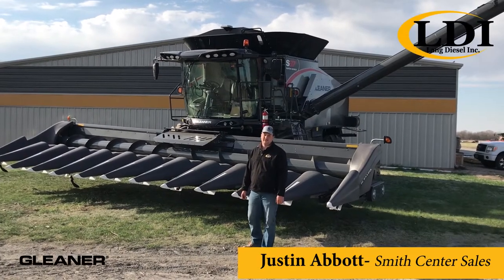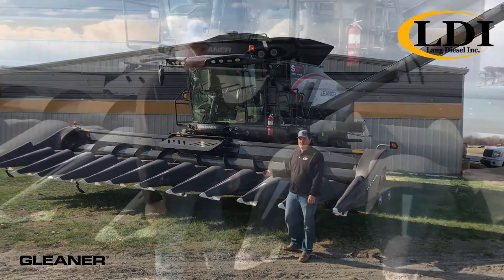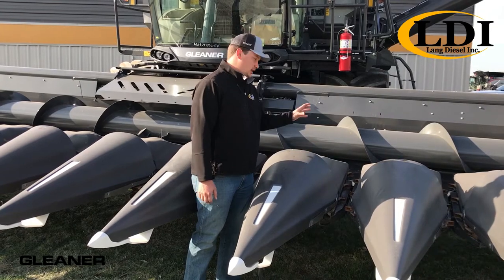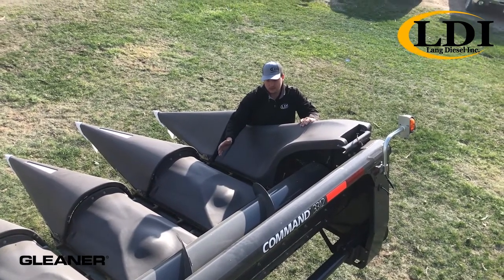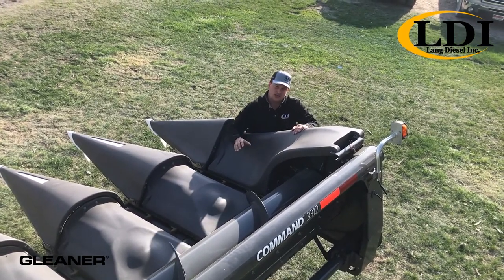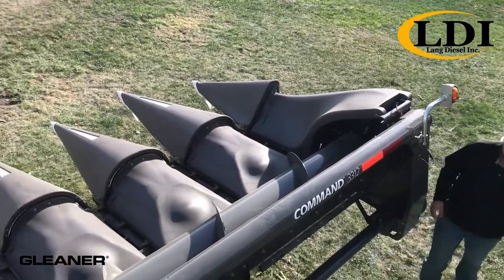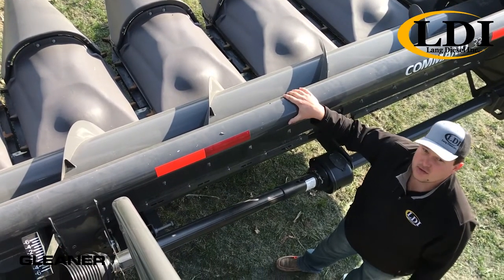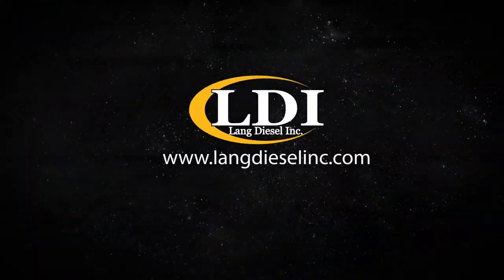Gleaner 3300 Command Series Corn Head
Take command of your harvest with the 3300 Command Series corn head.  It delivers increased capacity, faster harvesting rates and exceptional performance in downed corn with reduced header loss relative to both cobs and overall corn loss at the header itself.